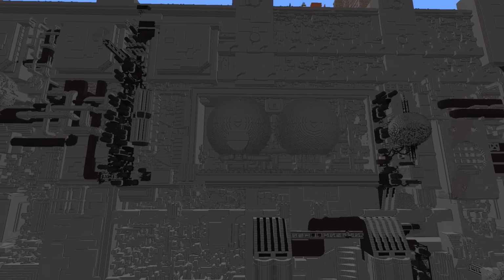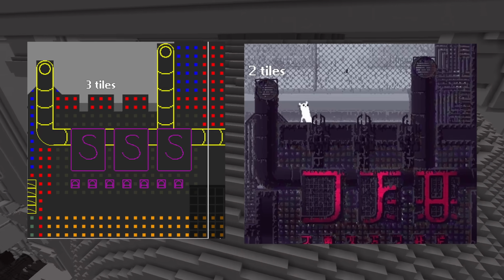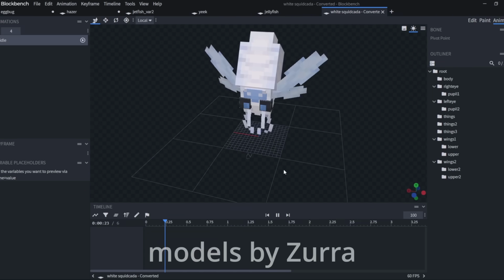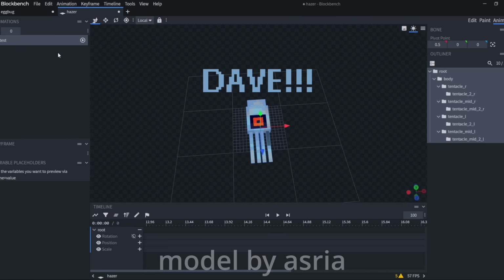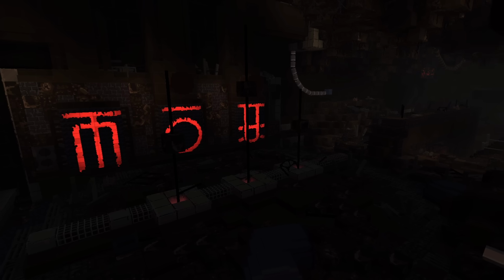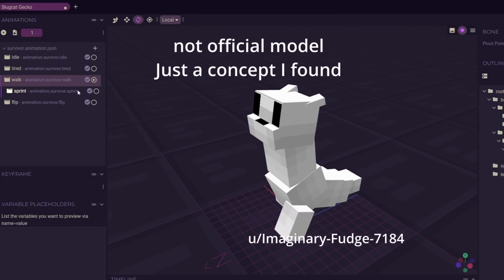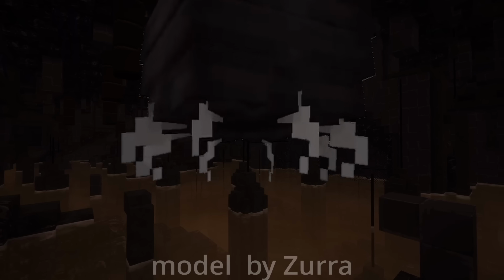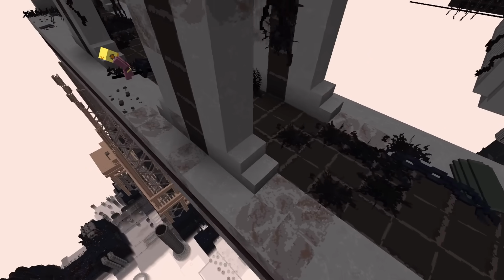Rainworld Is Being Made In Minecraft!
This is a project I've had my eye on for a bit now! There's so much more to show than I could fit in this video! Check out the discord and please consider joining this project!
credit for the five pebbles model goes to halico, I'm so sorry I didn't credit you in video
rain world world edit guide!

consider becoming a member for $1 to see videos early!